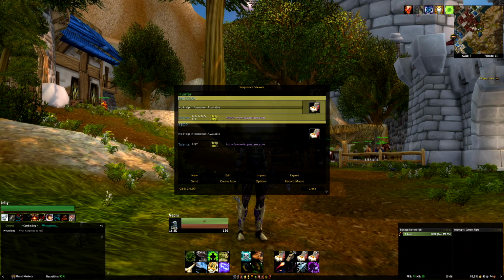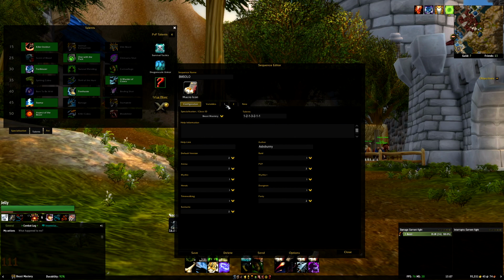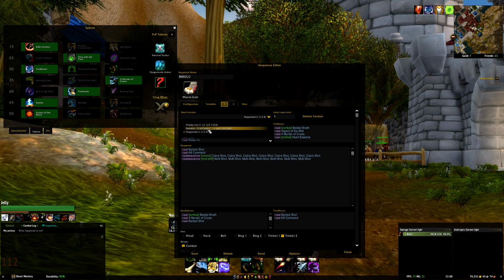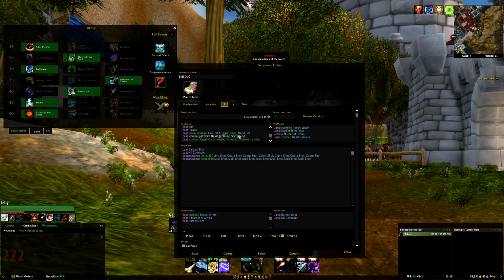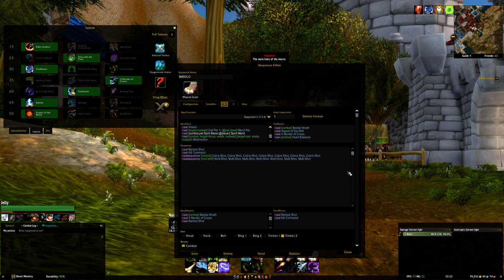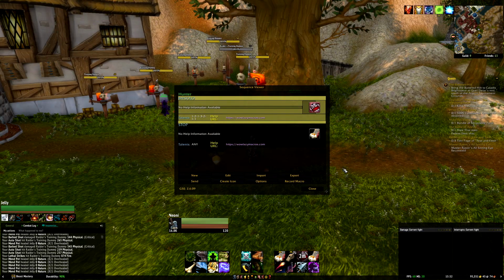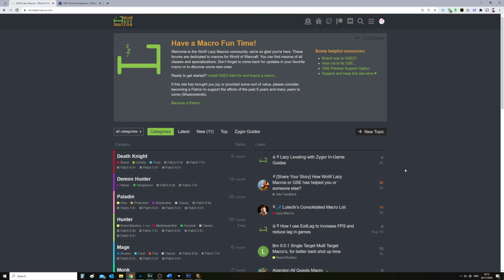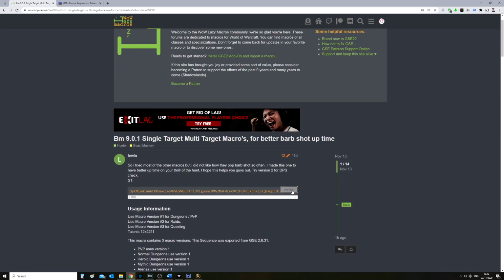One Button Macros in Shadowlands | GSE Addon | World of Warcraft 9.0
This is an update guide for the basics of the Gnome Sequencer Enhanced (GSE) addon which will allow you to control complex spell rotation macros using just one button. There is a link to a more advanced guide below which explains how to create your own macros in more depth.

GSEGnomeSequencer-Enhanced-AdvancedMacros.html

0:00 Intro
0:22 What?
11:15 Why?
14:02 How?

Amazon UK